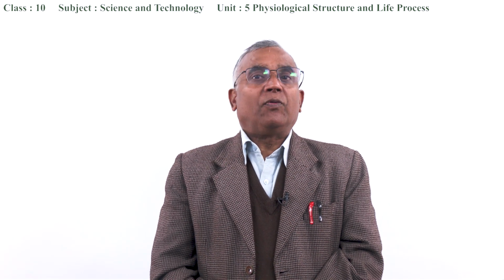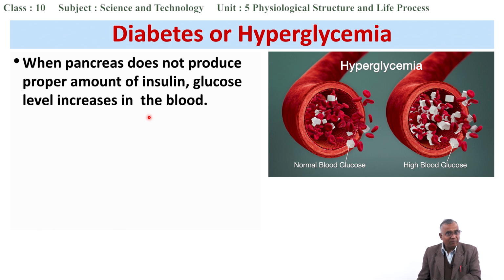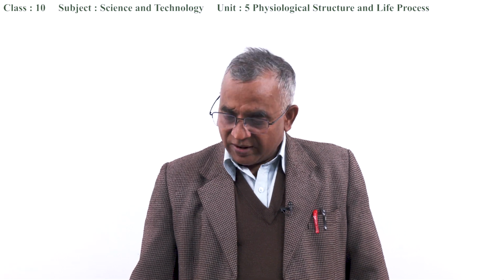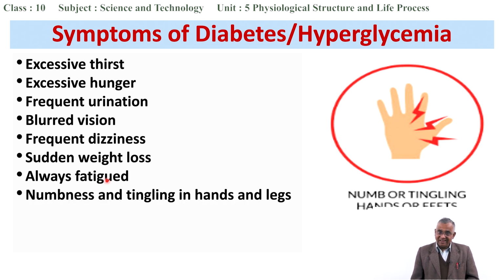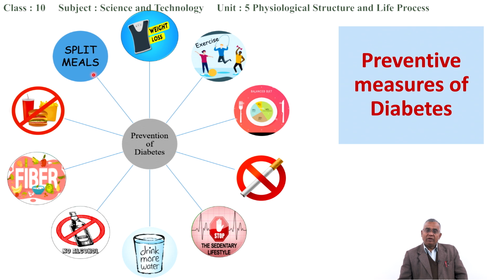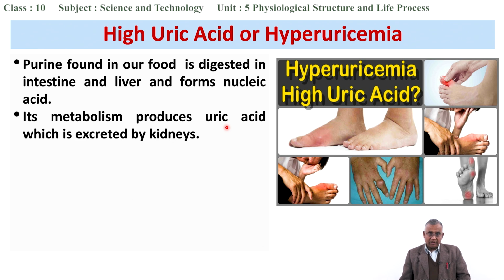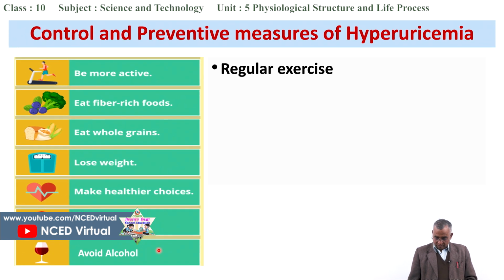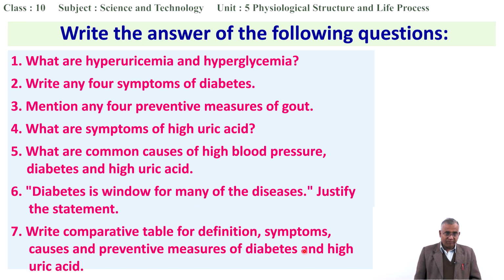33. Class 10 | Science | Unit 5 Physiological Structure and Life Process[EN]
Class: 10
Subject: Science
Unit/Lesson: 5 Physiological Structure and Life Process  [EN]

सानोठिमी, भक्तपुर
© Center For Education and Human Resource Development
Sanothimi, Bhaktapur